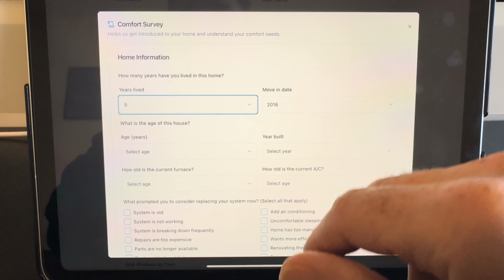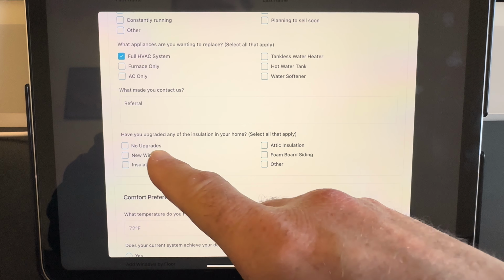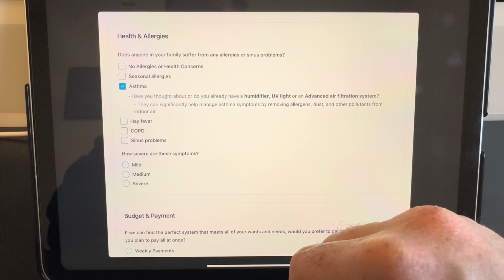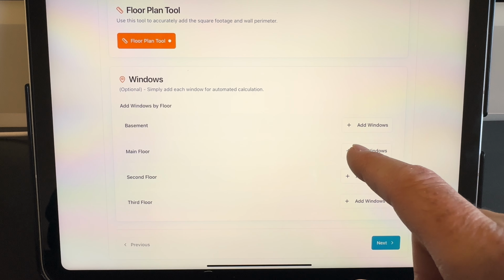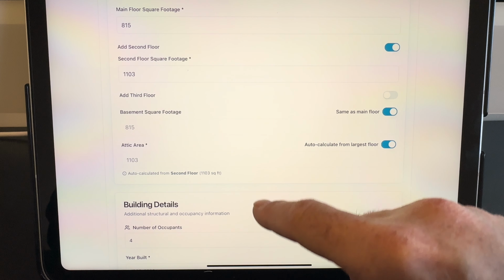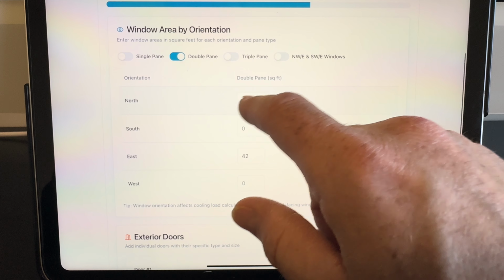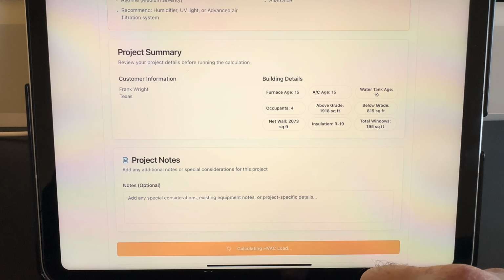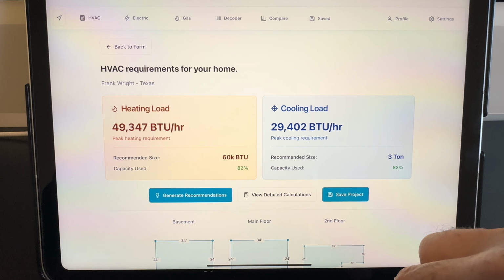HVAC Load Pro - Heat Loss and Heat Gain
In this video, we will walk through the simple steps needed to use the HVAC Load Calculator for BTU of Furnace and BTU of Air Conditioning. If you are struggling with the Heat Gain or Heat Loss calculations, this is an awesome app for easily figuring it out.